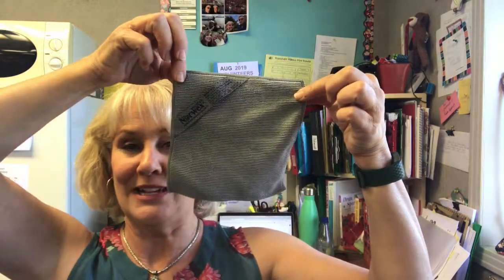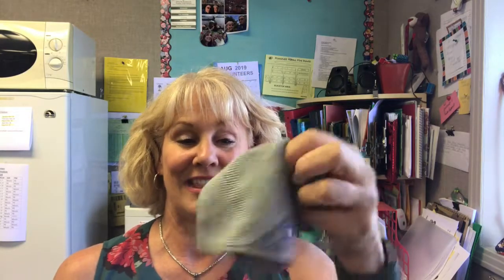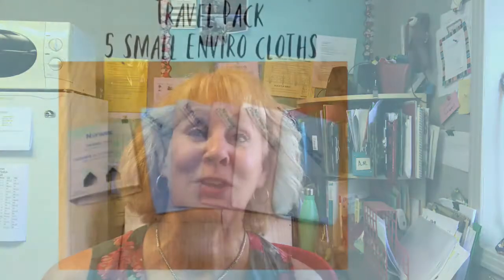My Favorite Norwex Tools In The Classroom